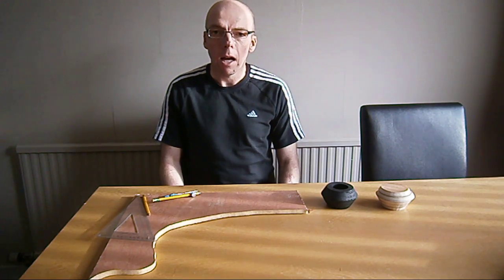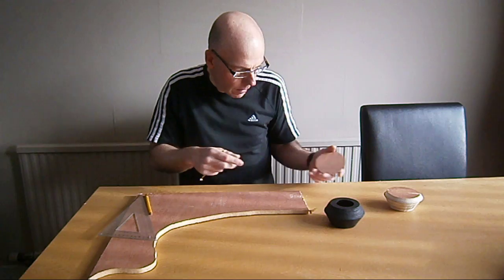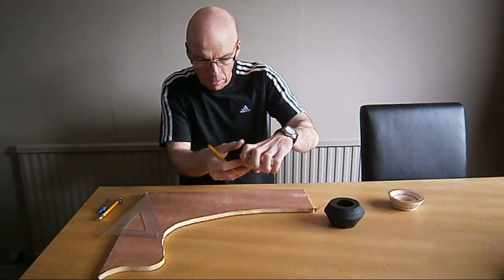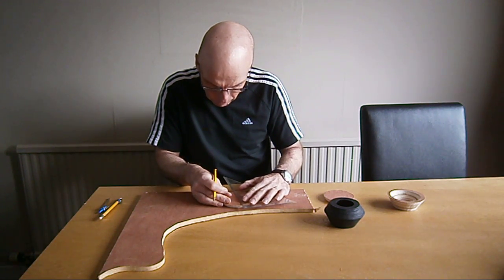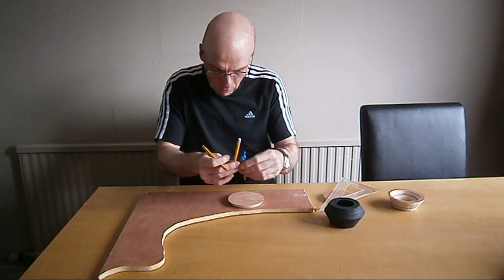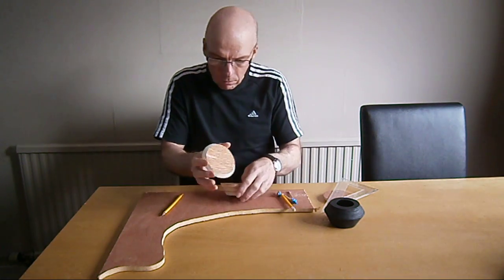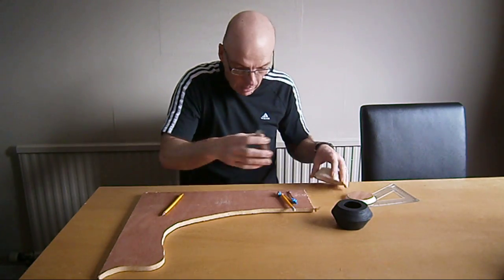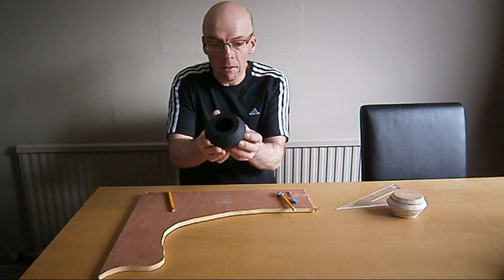Scroll saw pot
How to make a simple scroll saw pot from 1cm ply wood.